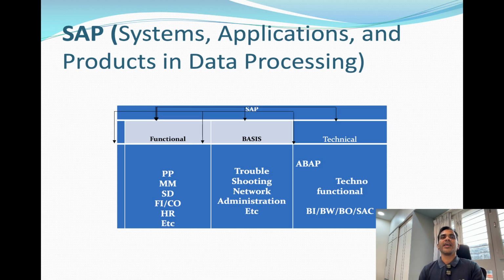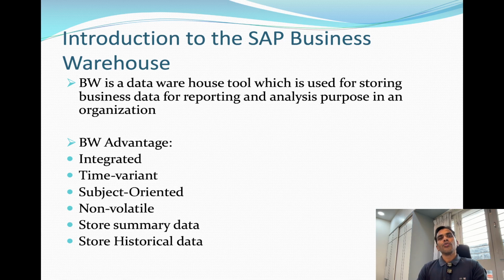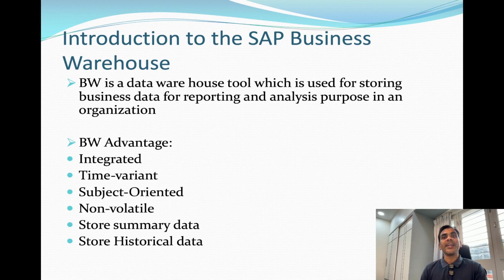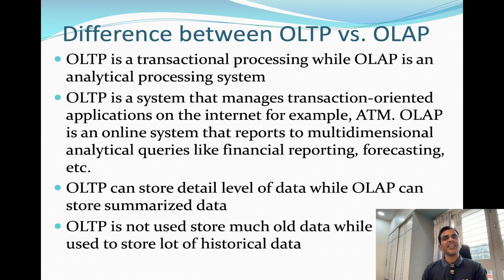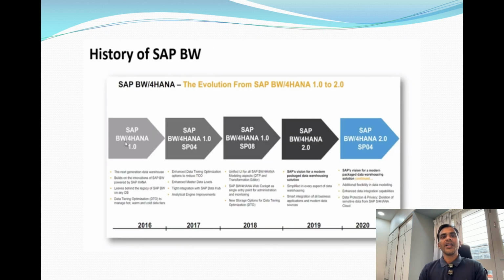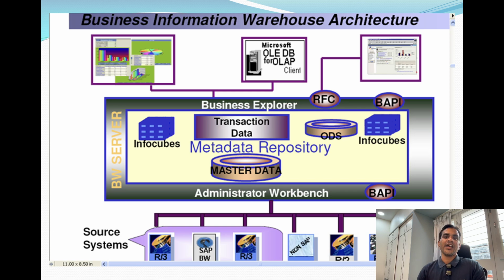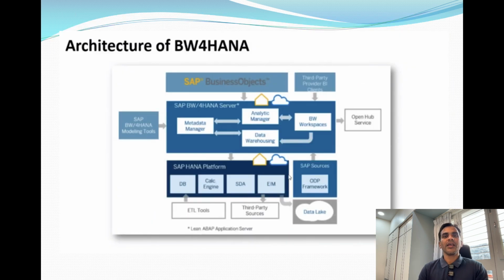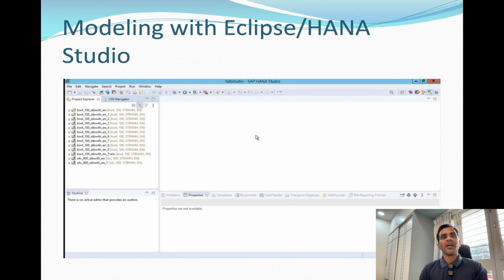What is SAP and SAP BW |SAP-BW HANA Demo Session| Complete Beginner Introduction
🚀 Welcome to Learn Anyone SAP!

Are you new to SAP and wondering What is SAP BW? In this beginner-friendly tutorial, you'll get a complete introduction to SAP, SAP BW (Business Warehouse), and a live SAP BW on HANA Demo Session.

This video is designed for freshers, students, job seekers, and working professionals who want to start their SAP learning journey with practical knowledge.

📚 In this video, you'll learn:

✅ What is SAP BW (Business Warehouse)?
✅ Why organizations use SAP BW
✅ SAP ECC vs SAP BW
✅ SAP BW on HANA Overview
✅ SAP BW Architecture Basics
✅ SAP BW Login & Navigation
✅ Live SAP BW on HANA Demo Session
✅ Career Opportunities in SAP BW

✔ SAP Beginners
✔ Freshers
✔ College Students
✔ Working Professionals
✔ Data Warehouse Learners
✔ SAP Consultants
✔ Anyone interested in SAP Analytics & Reporting